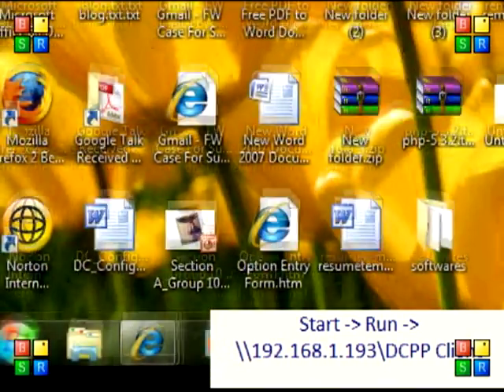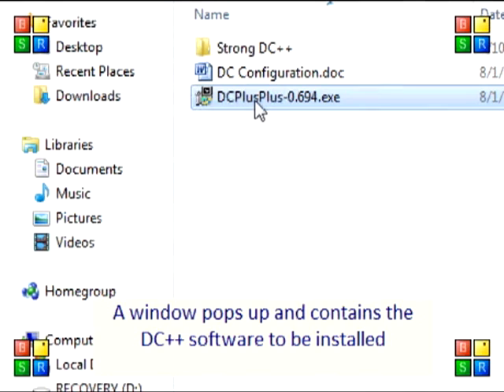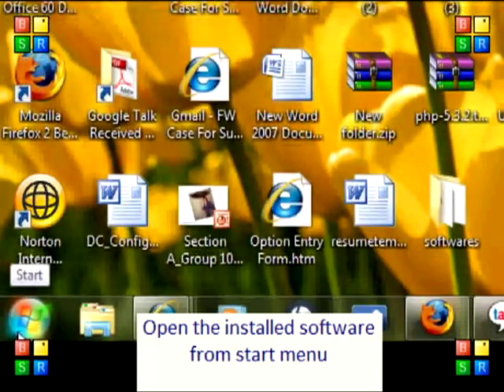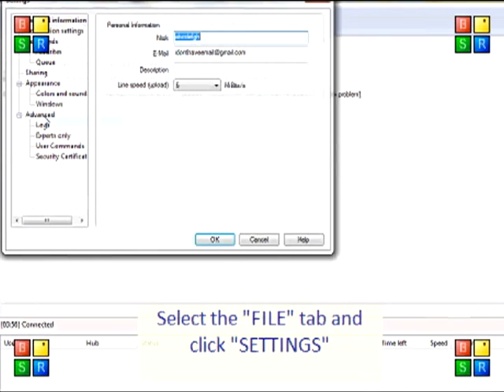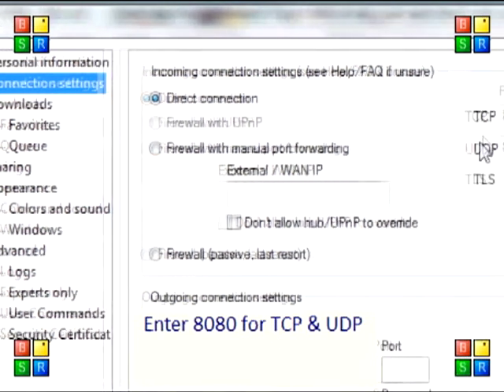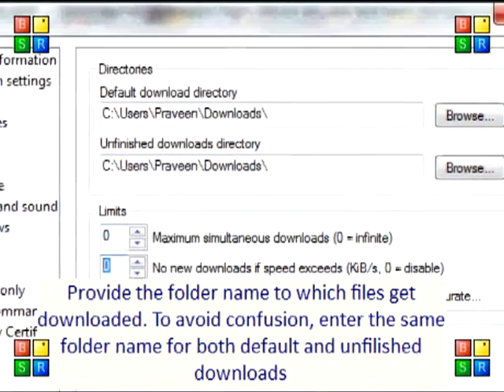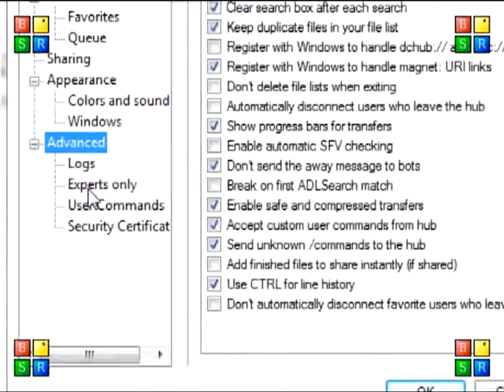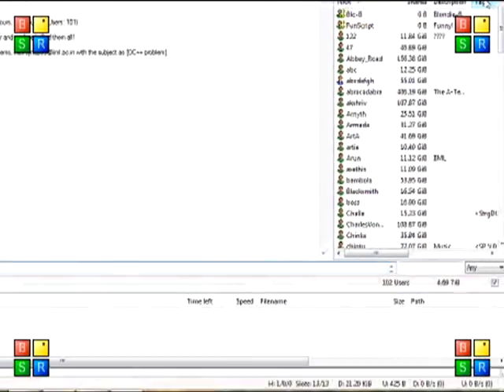Installing DC++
Step by step procedure on "How to install DC++"